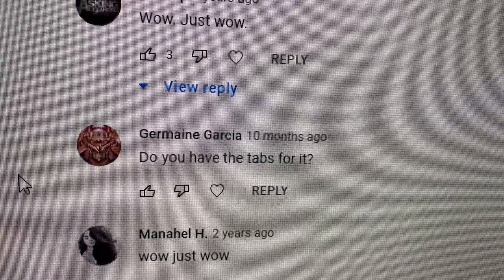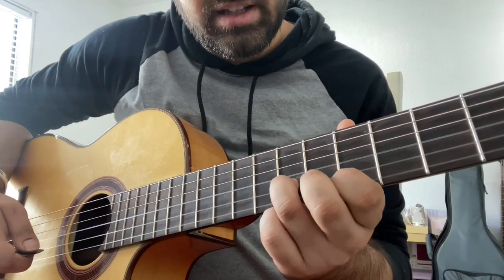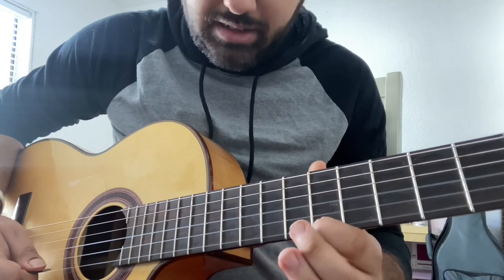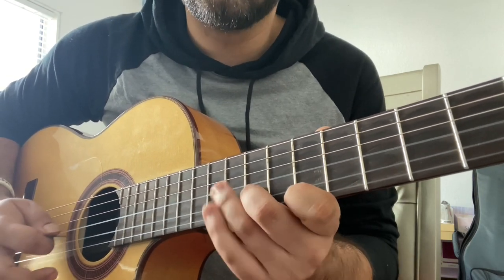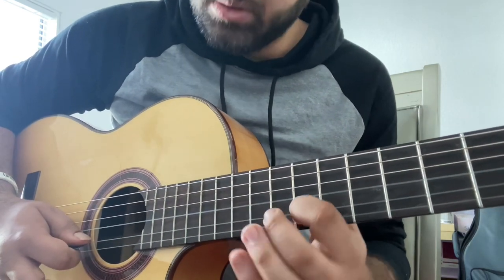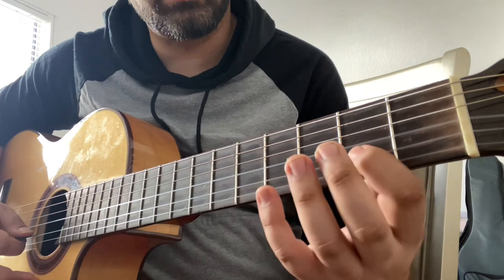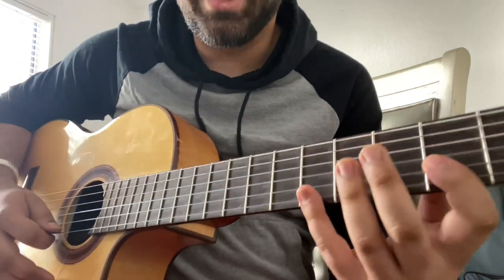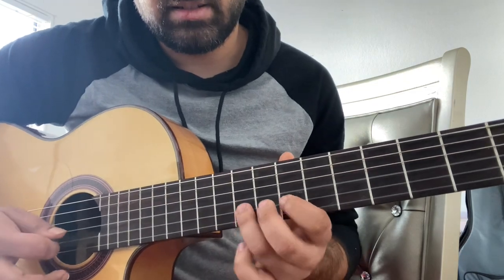Pierce The Veil “Bulls In The Bronx” Guitar Solo Tutorial!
Here it is finally!!! So sorry it has taken so long to make this video but so much more to come very soon! Hope it helps!